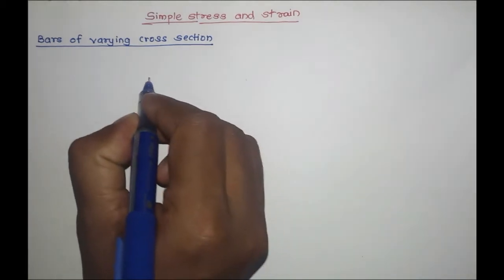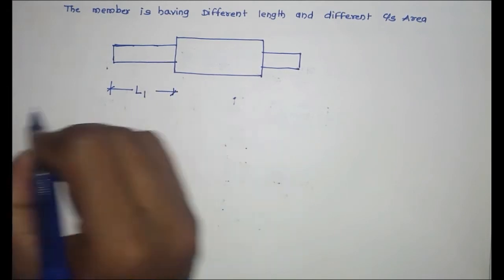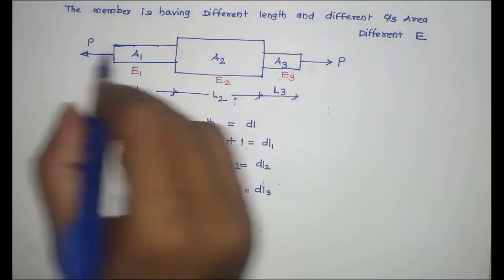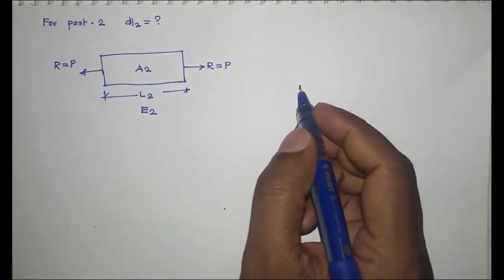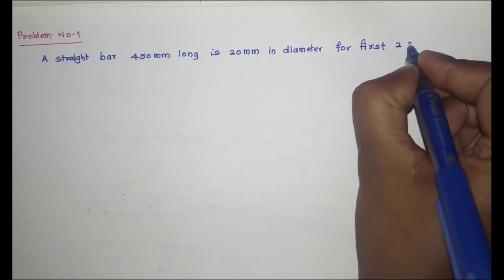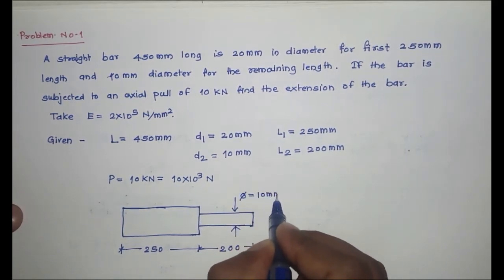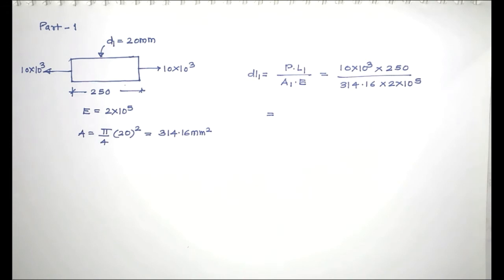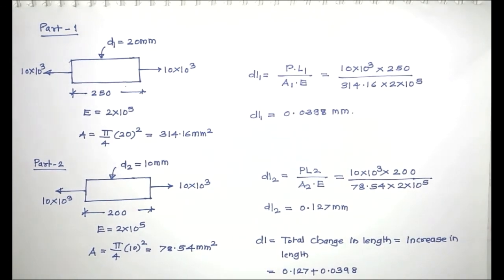Lecture 07 - Bars of Varying Cross Section